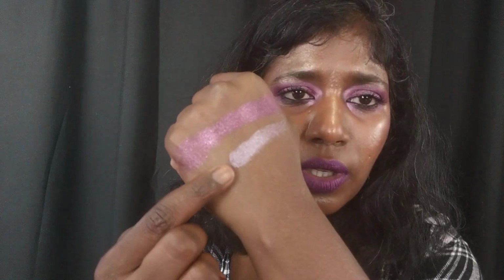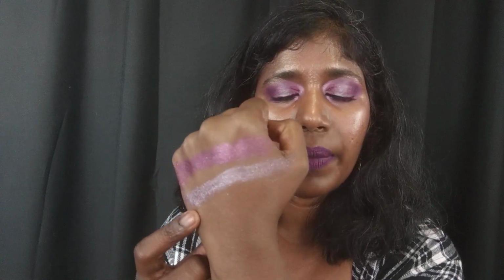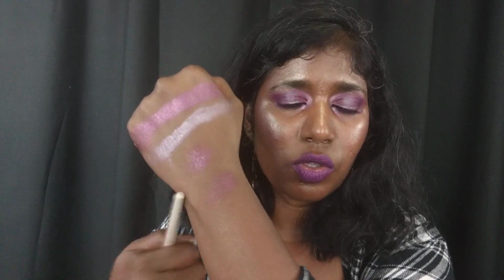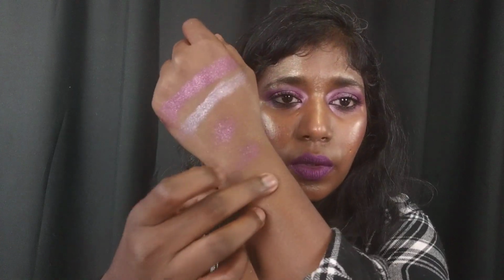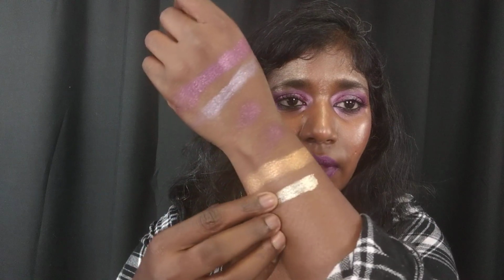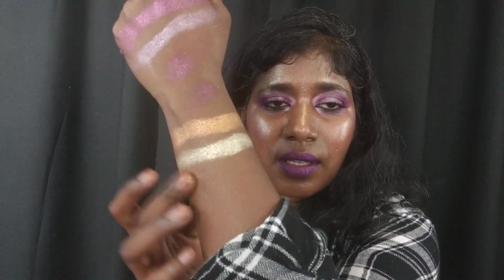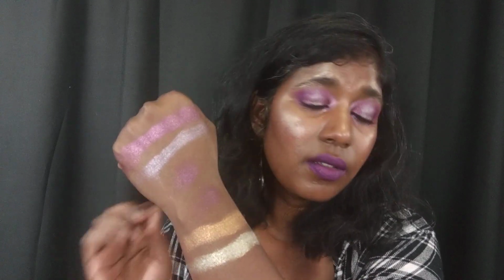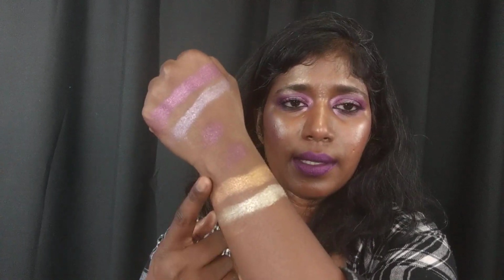Elcie Cosmetics - JEWELS- THE MAUVE SERIES Swatch & Review Vs Tarte CHROME PAINT POTS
Hey Guys!.. My first time trying Elcie cosmetics,., They have some gorgeous mauve colours.. Here's my comparison with Tarte Chrome Paint Shadow Pot...

PRODUCTS MENTIONED IN THE VIDEO:

   ELCIE COSMETICS - THE JEWELS -MAUVE SERIES  in

     Reubellite

     Amethyst

  Tarte Chrome Paint Pot  in

    Top yacht

    Beach Bae

PRODUCTS USED IN THE VIDEO:

Eyes: Elcie cosmetics jewels in reubelite , amethyst , sugarpill powder eyeshadow in poison plum

Highlighter: charlotte tillbury  gold bar palette

Lips: Smashbox metallic liquid lipstick in Make it reign